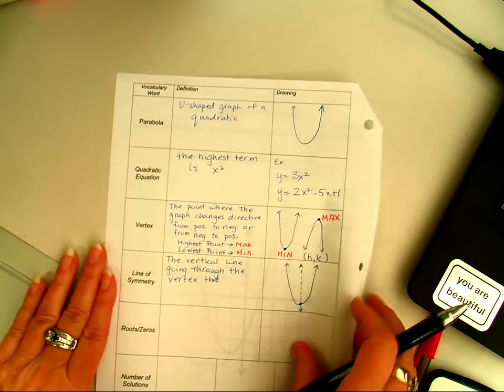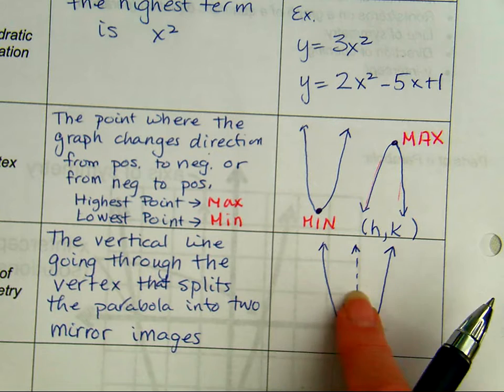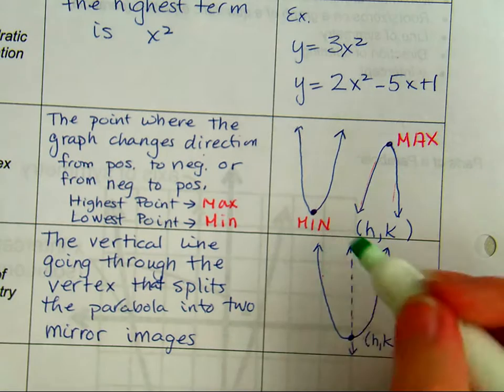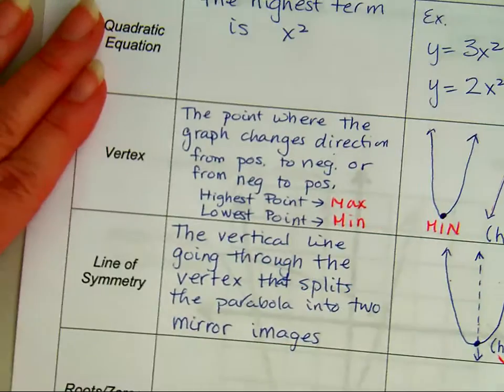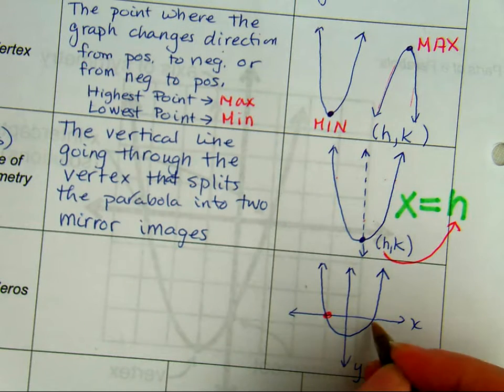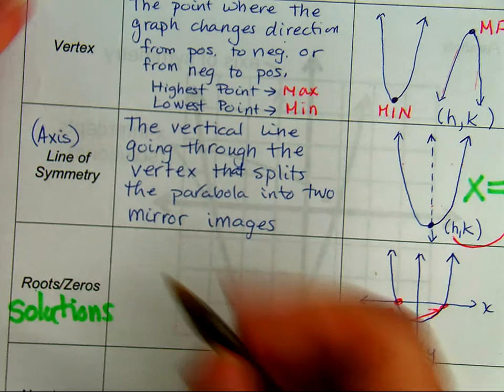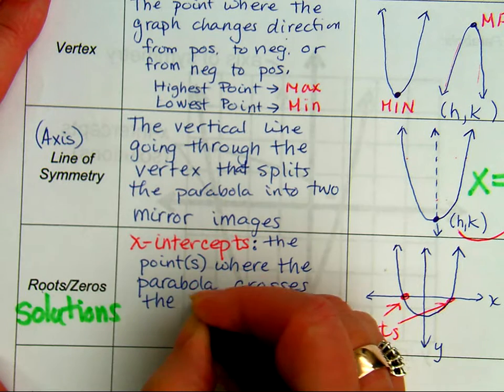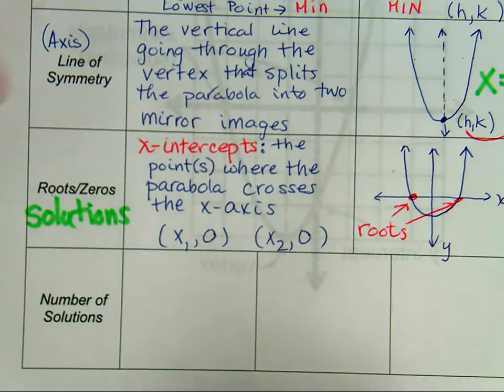Lesson 6 1 part 2